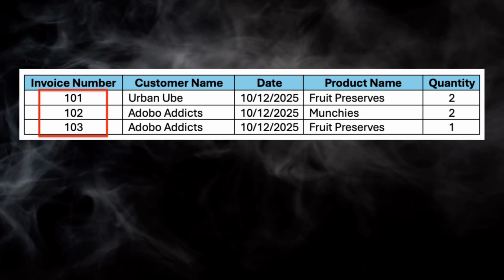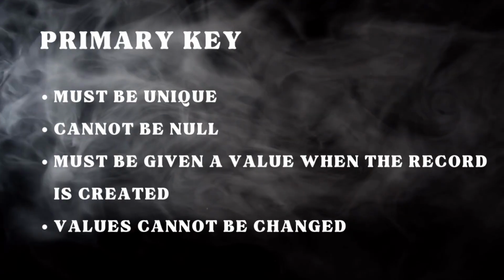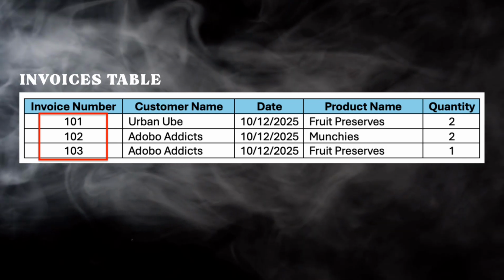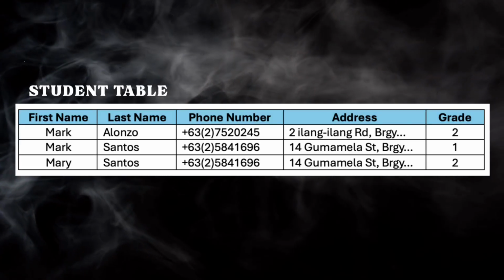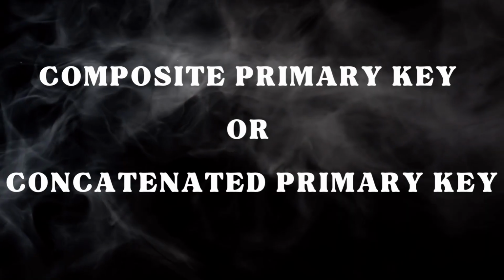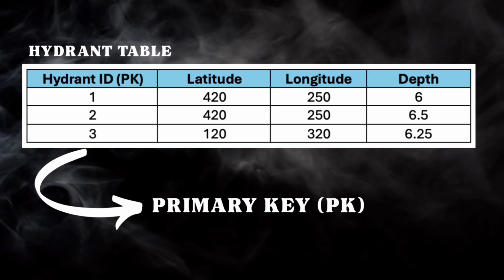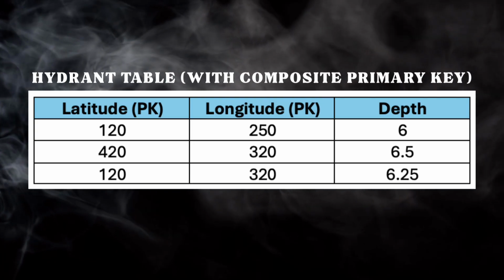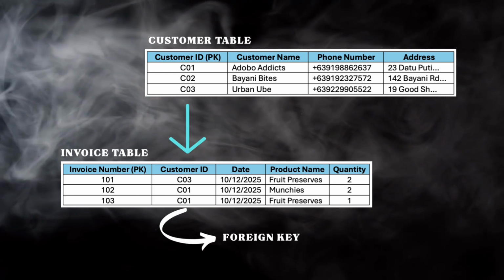Identifying Key Fields in a Database